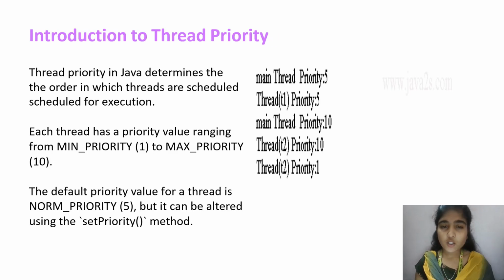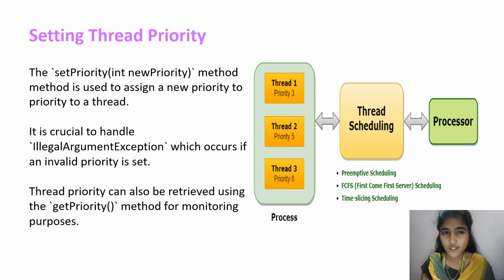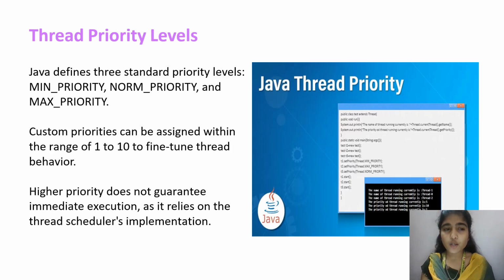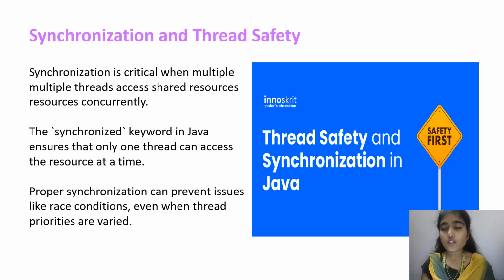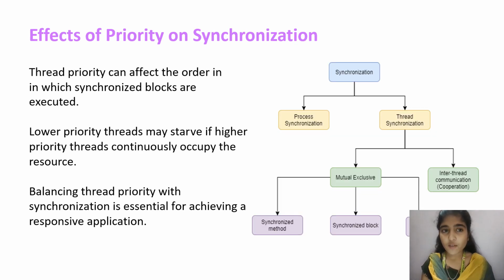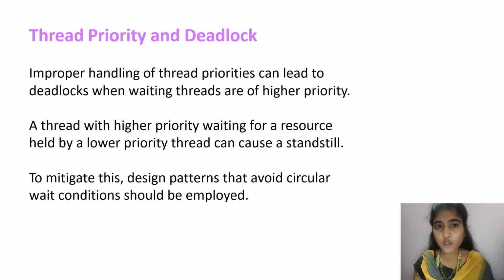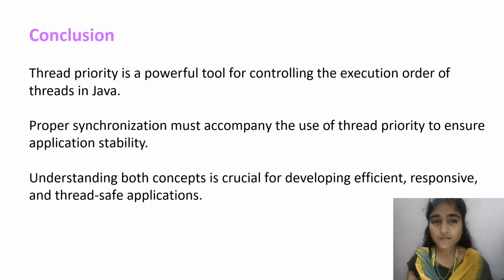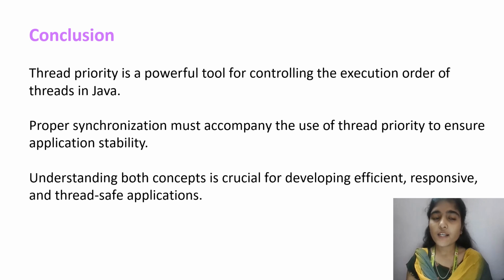CAA_2(OBJECT ORIENTED PROGRAMMING THROUGH JAVA).ppt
by reshma taj